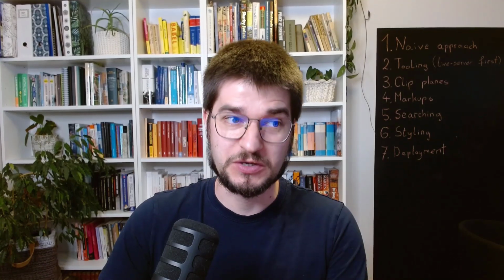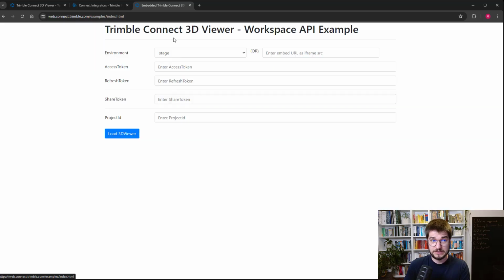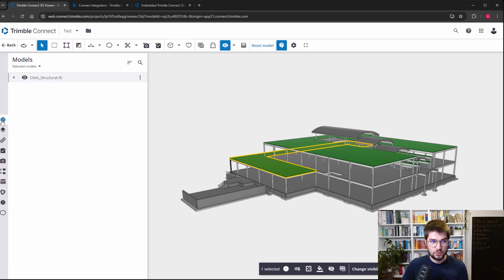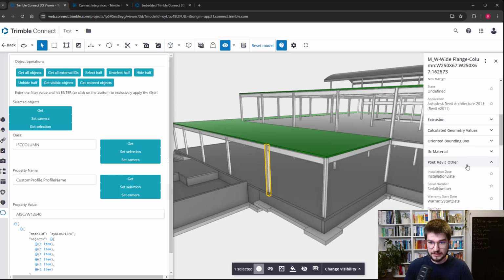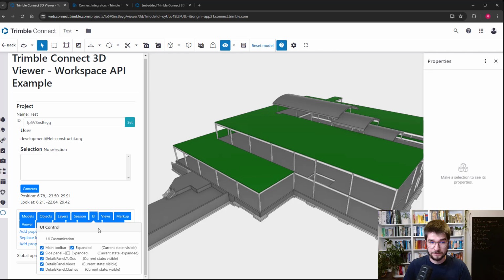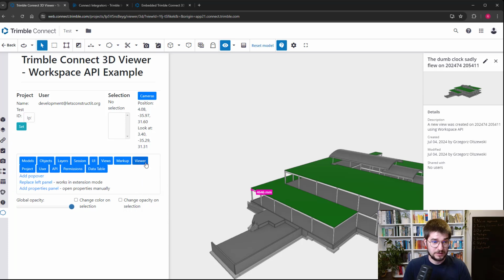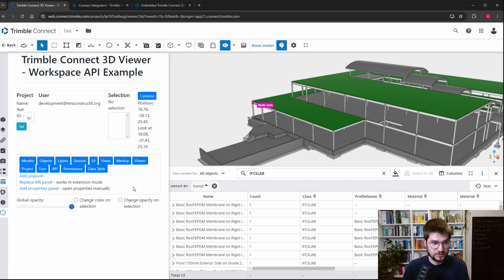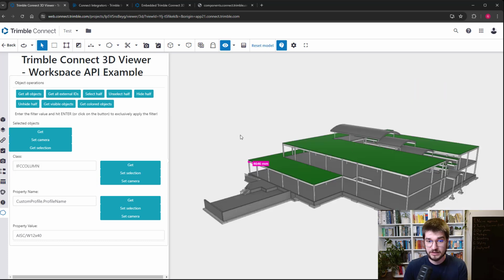Trimble Connect Workspace API 001 - Naive approach